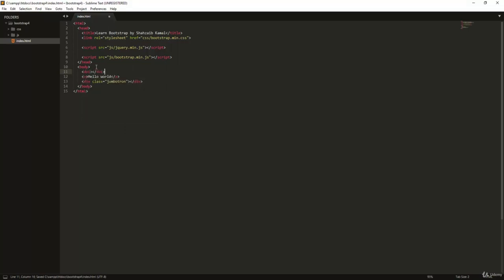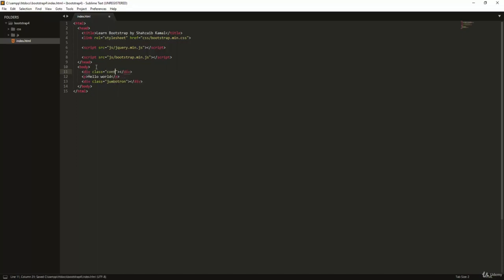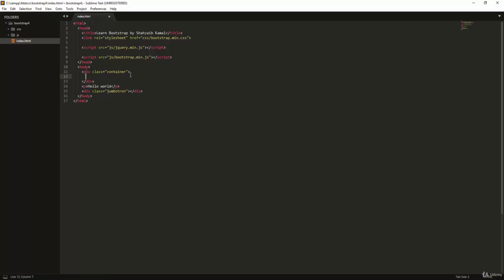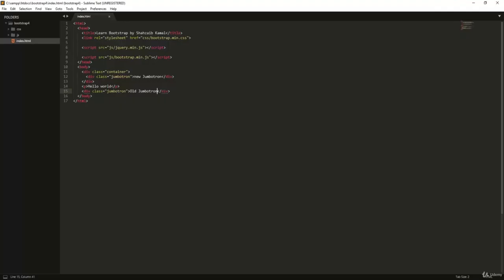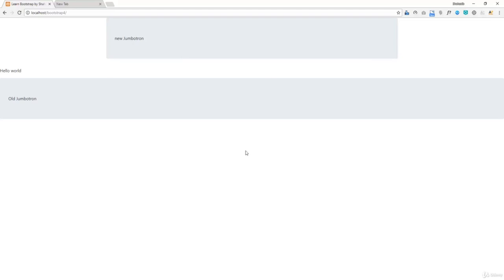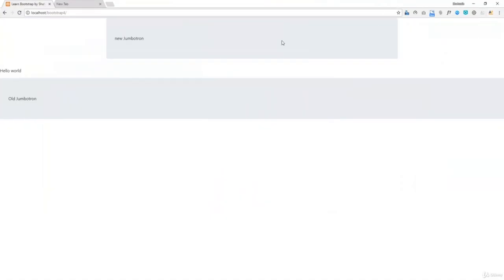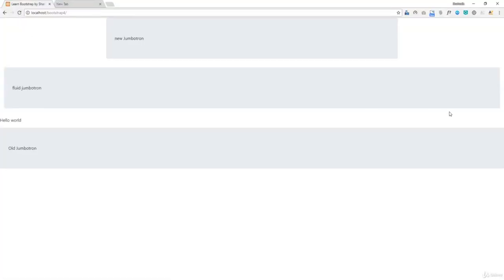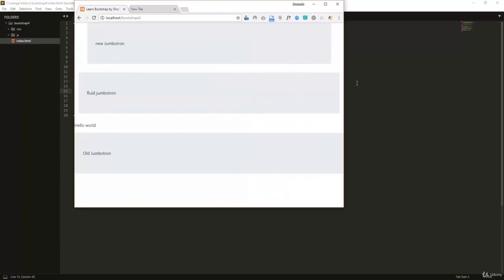Full Stack Web Development Course - Bootstrap 4 - 8 Containers